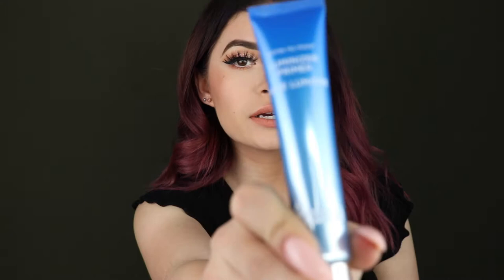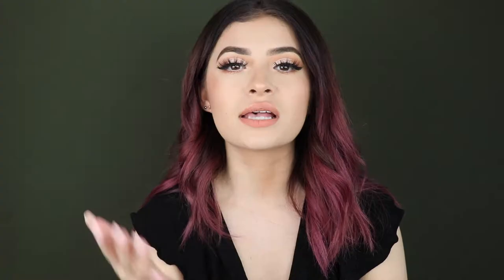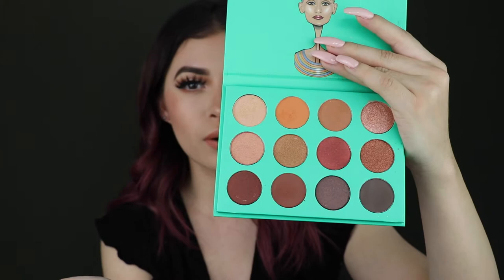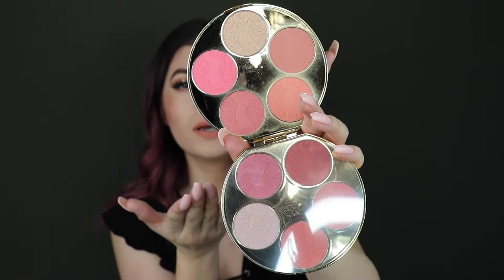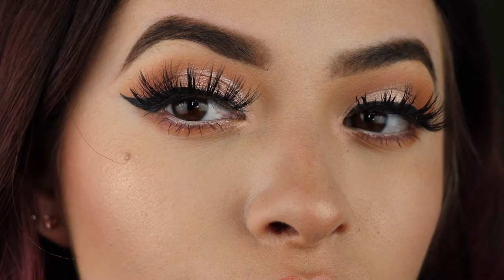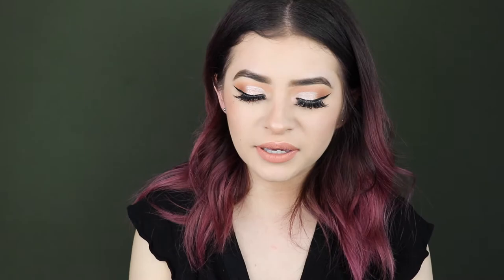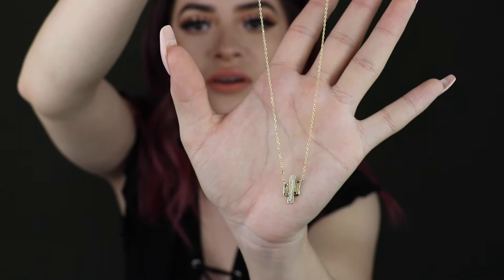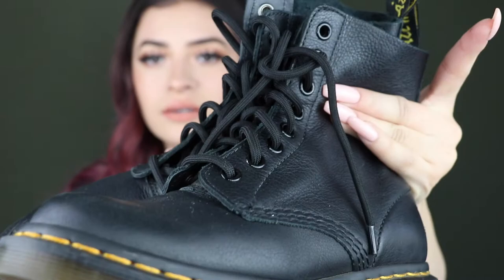JANUARY 2018 FAVORITES VIDEO | DIANA GONZALEZ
XOXO, DG 💋💋

PRODUCT'S MENTIONED:
- Dr. Brandt Pores No More Luminizer Primer Base
- Maybelline Better Skin Foundation in Classic Ivory
- Kiehl's #1 Lip Balm Mint
-  Lorac Liquid Eyeliner in Black
- Tarte Blush Palette
- Lilly Lashes in style Miami
- Tarteist Lip Paint in Get It

SKINCARE:
- Dr. Brandt Pore Perfecting Exfoliator

NON BEAUTY RELATED:
- Fit Bit
- Gold necklaces
- Dr. Marten's